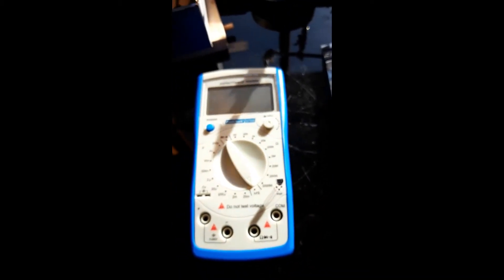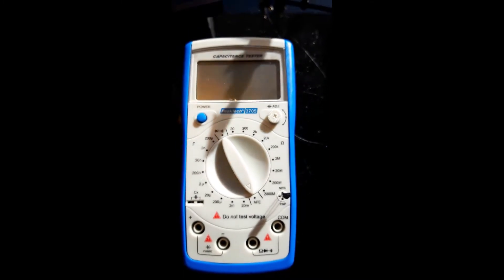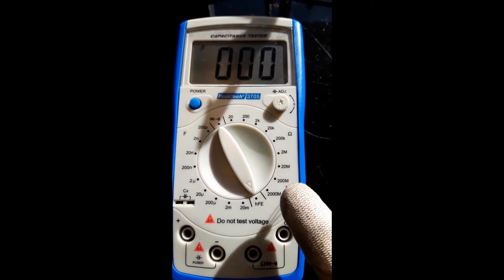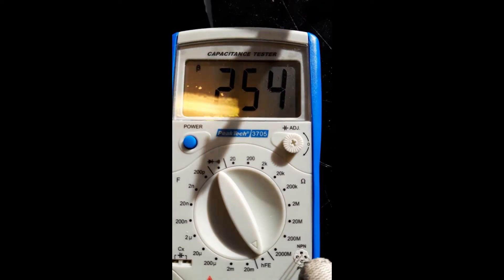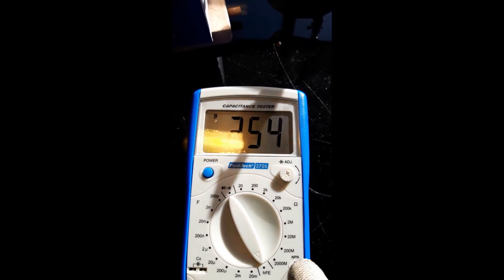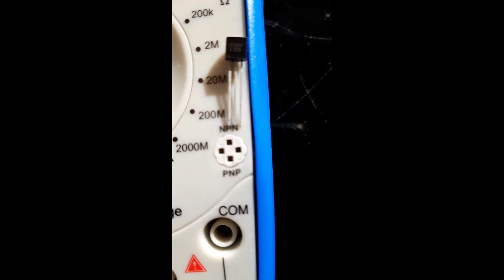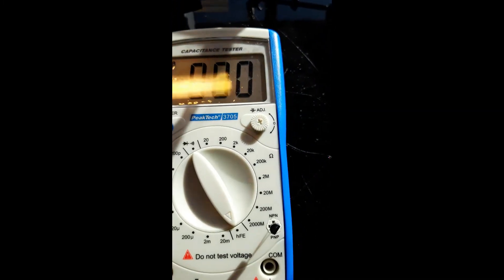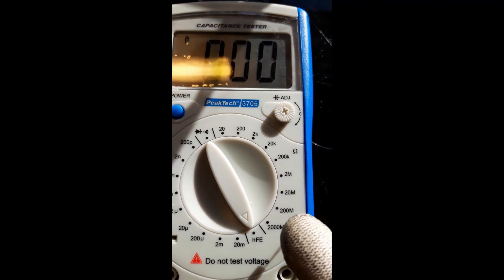PeakTech 3705 Capacitance Tester and Transistor Tester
I can't recommend this device.
Might be ok for bigger capacitors but doesn't work for small caps.
Transistor tester is not well designed and I could not get it to work for some transistors.